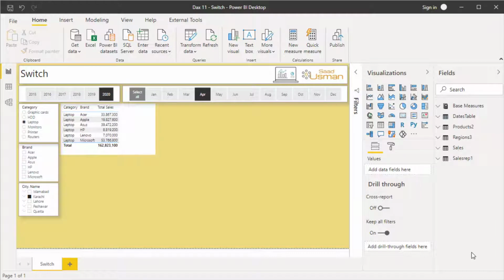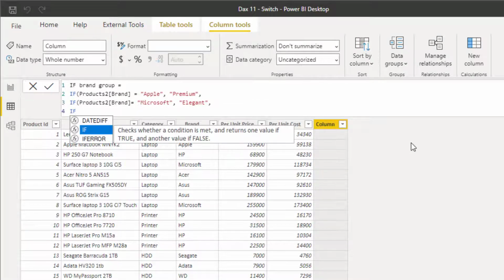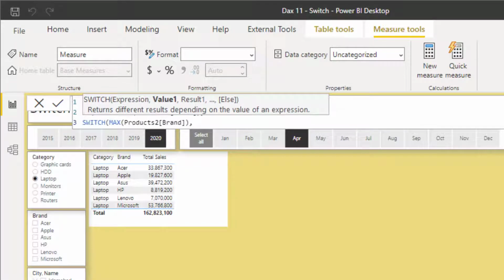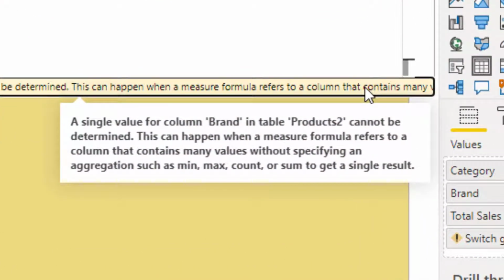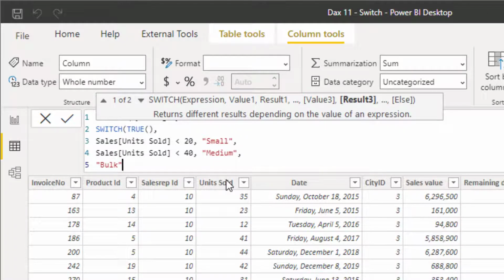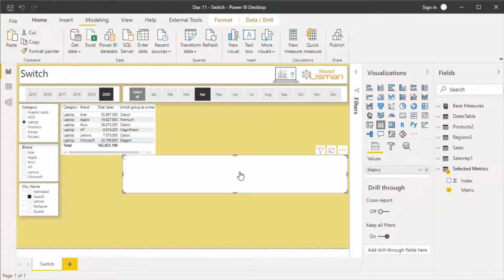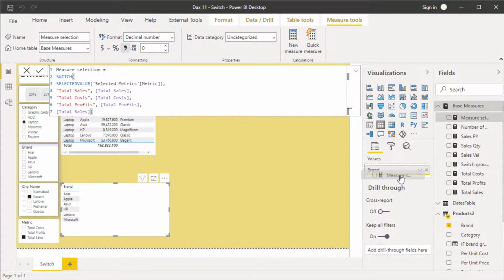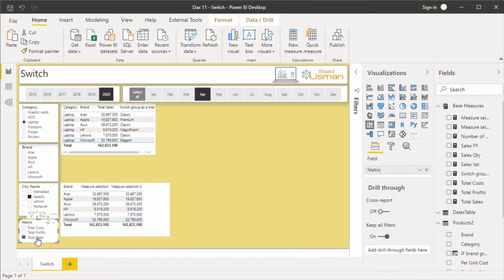Dax11 - Switch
SWITCH evaluates an expression against a list of values and returns one of multiple possible result expressions.  In this video, I have provided three examples of the SWITCH function along with its similarity with the IF function.

Enjoy Dax!